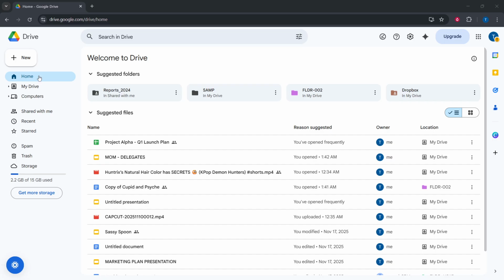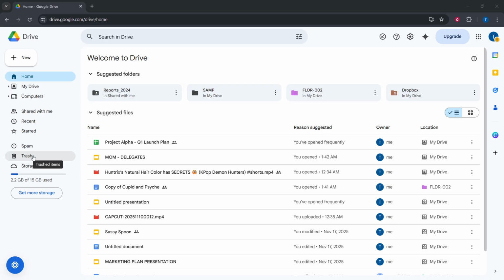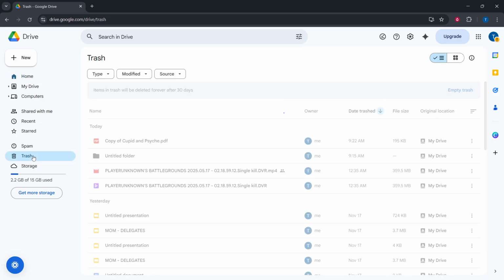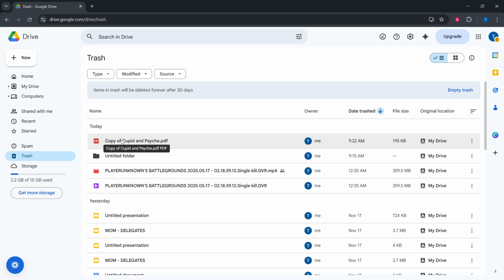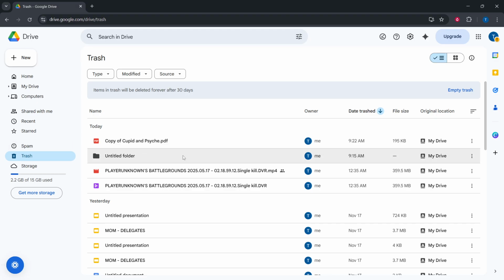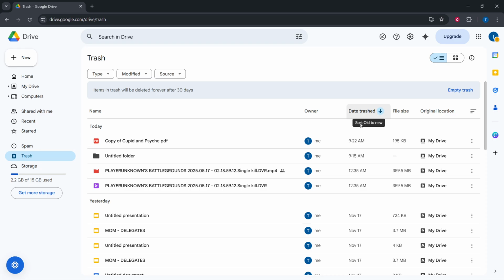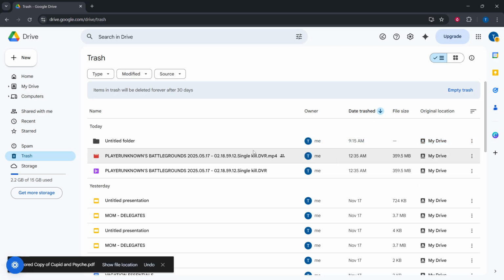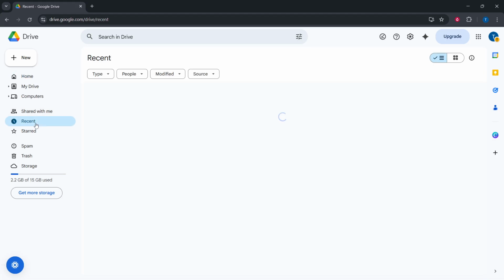How to Recover Deleted Files from Google Drive Trash [2026 Full Guide]